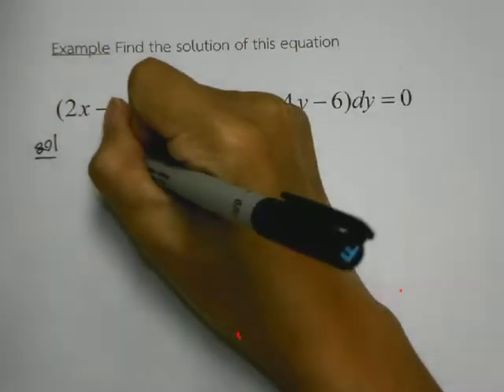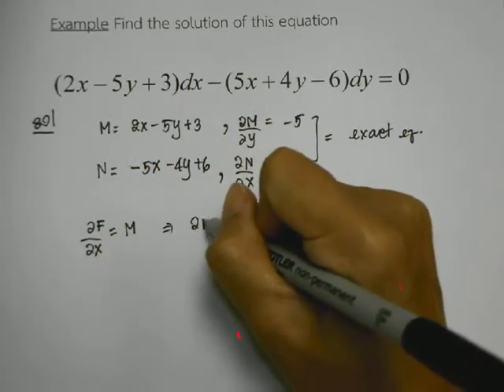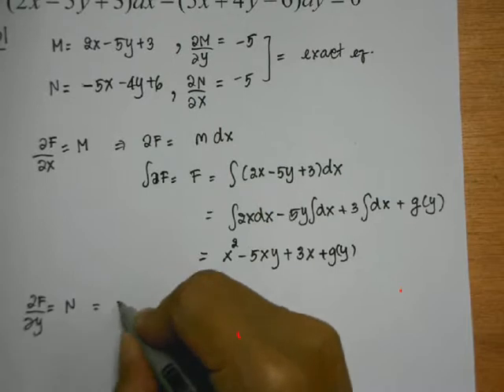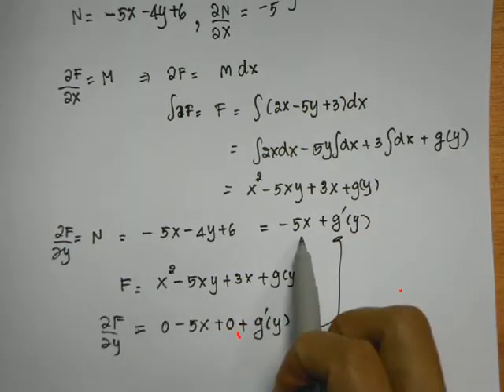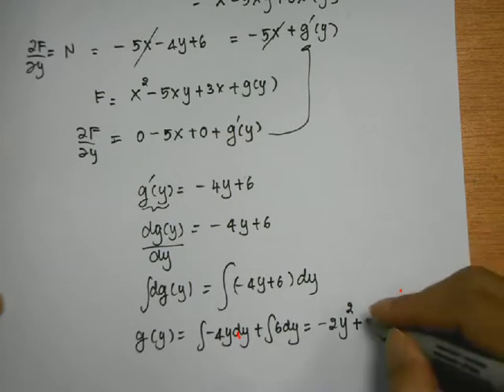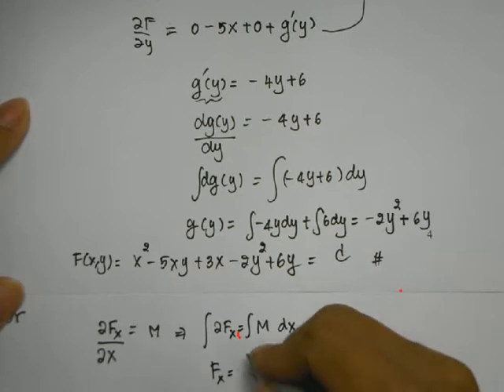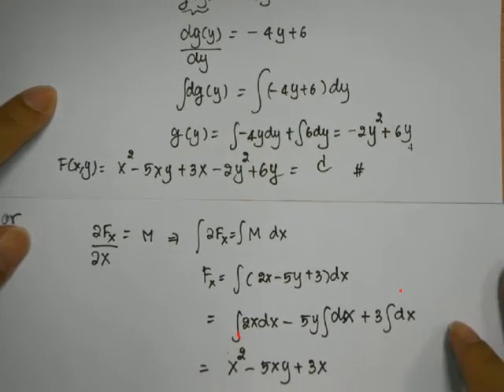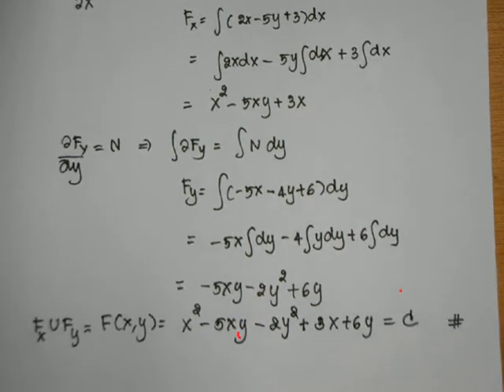akkarat adv math 55eng 3-3